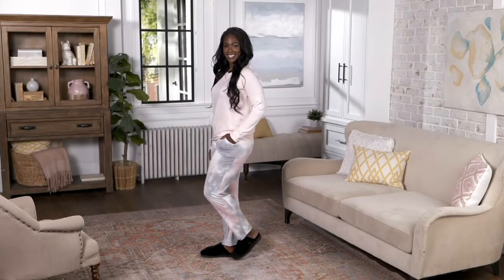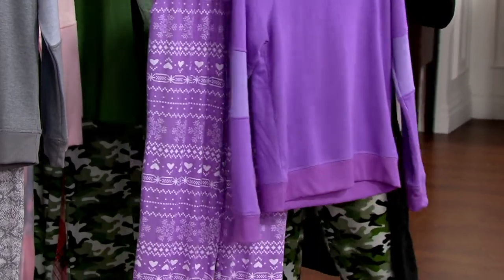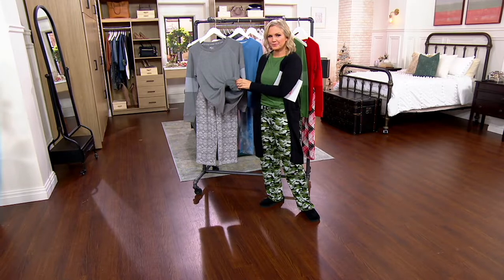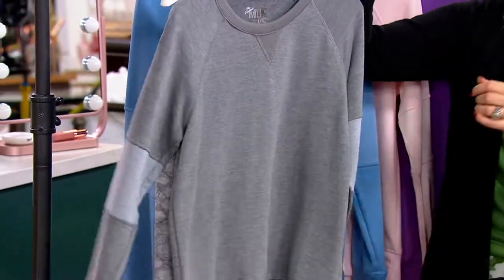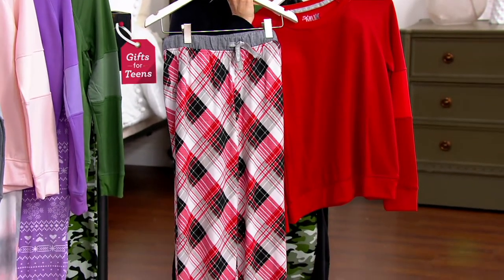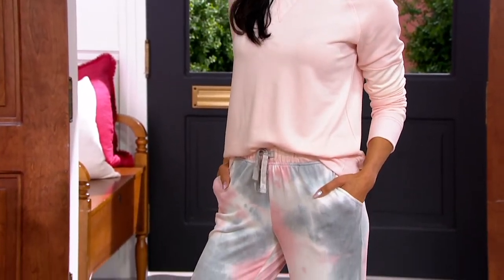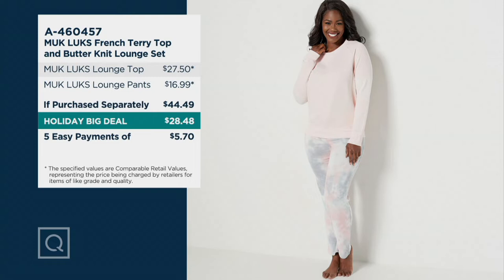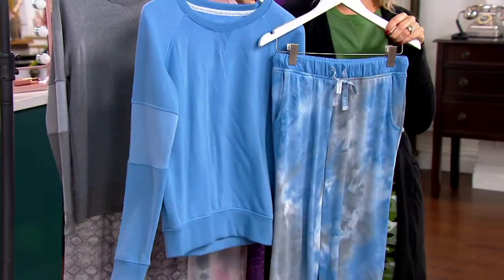MUK LUKS French Terry Top and Butter Knit Lounge Set on QVC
MUK LUKS French Terry Top and Butter Knit Lounge Set